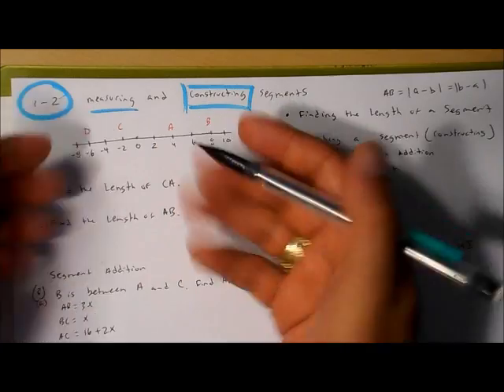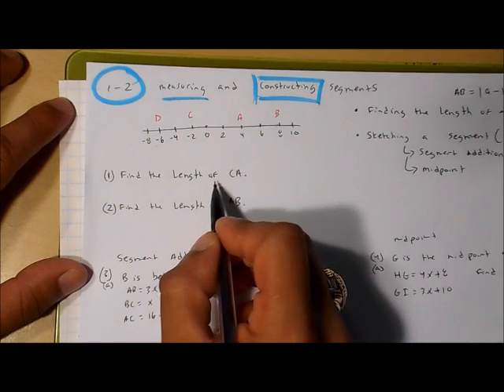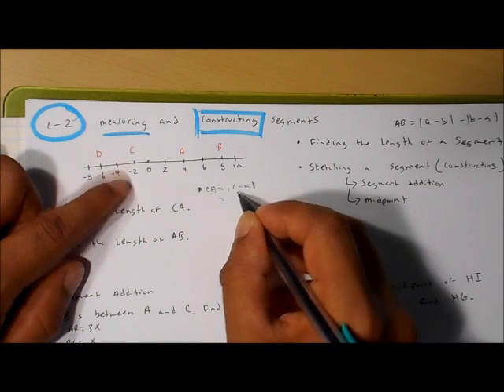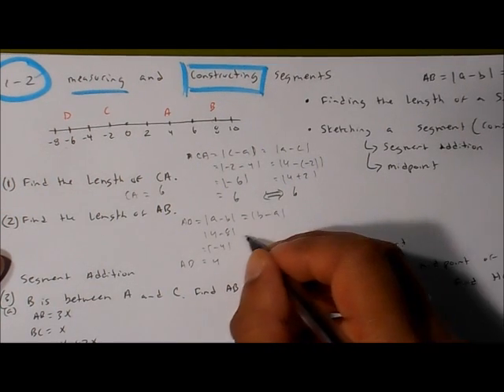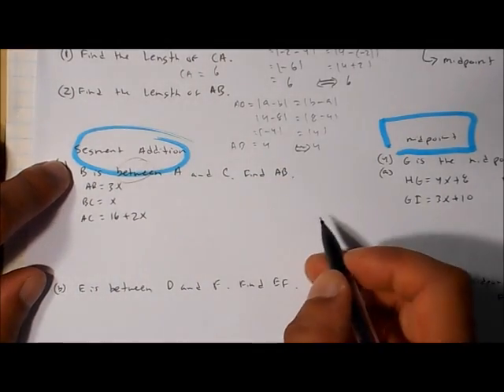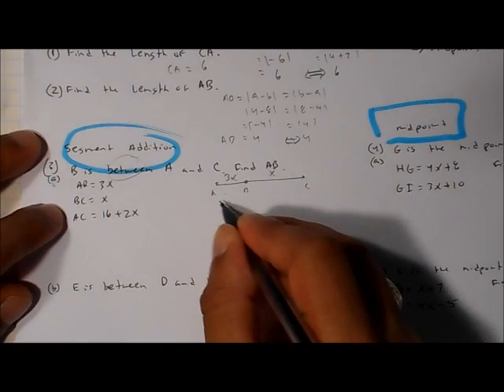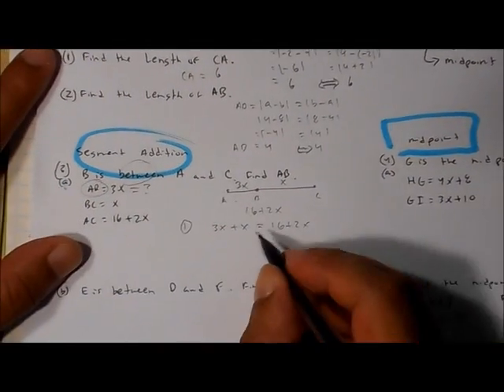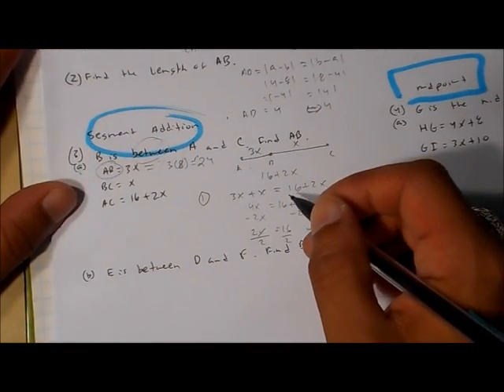1.2 measuring &constructing segments Part 1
Geometry Concept 1.2 measuring and constructing segments